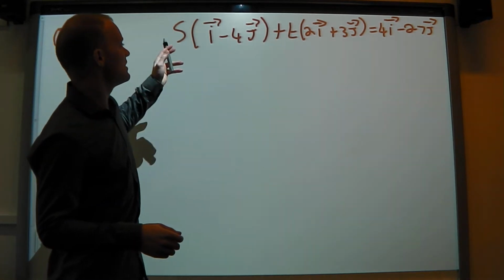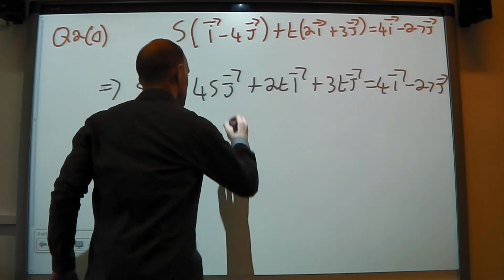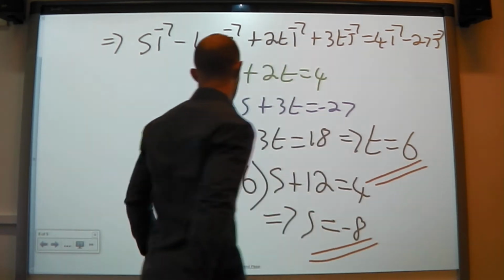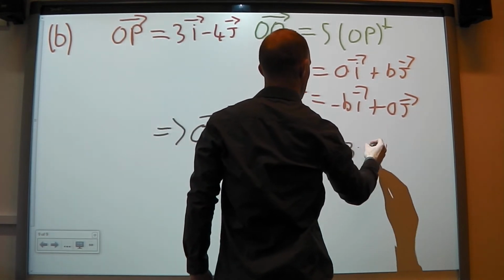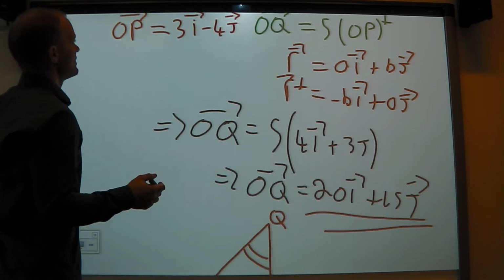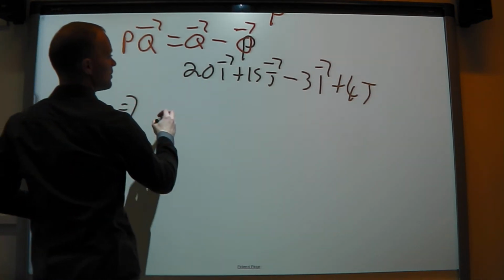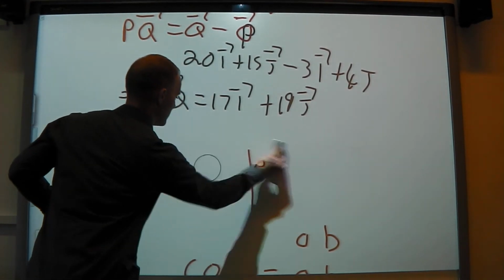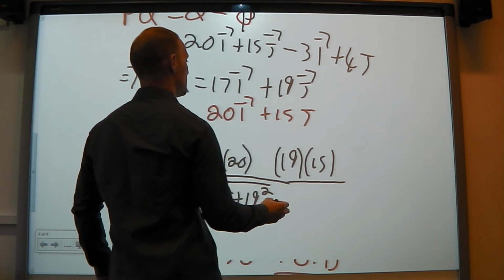leaving cert 2011 paper 2 Q 2 A and B